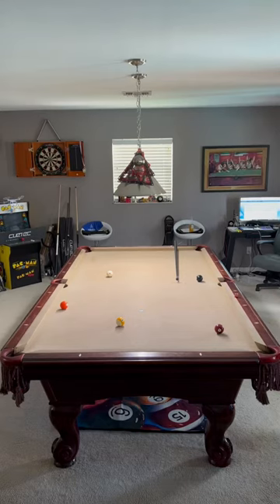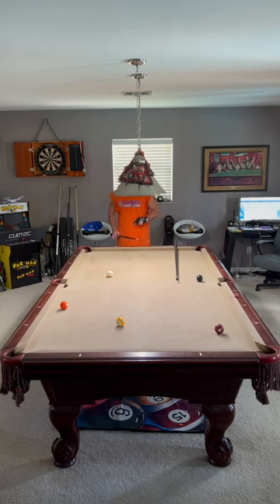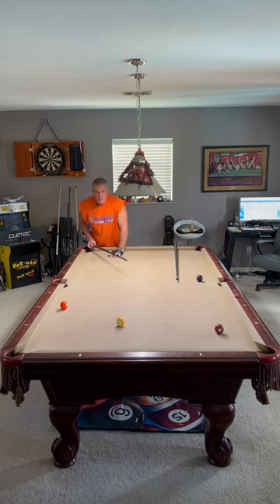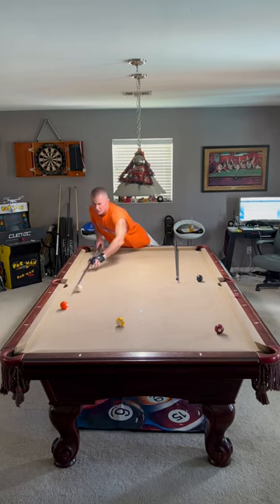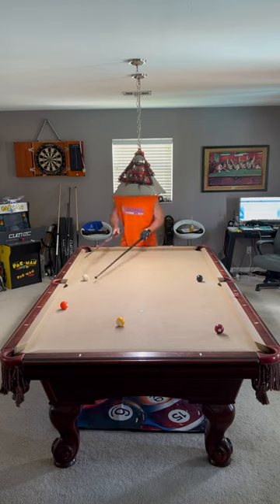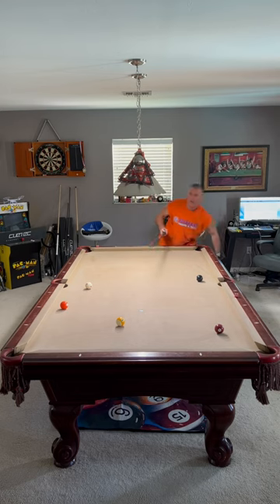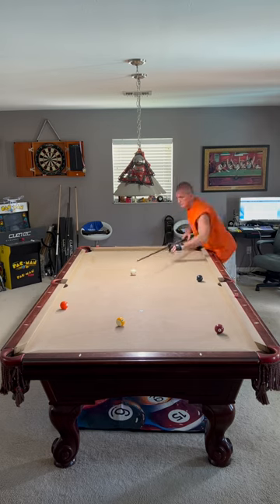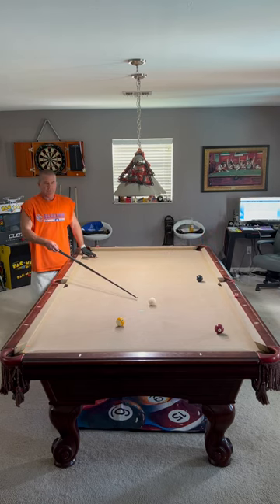BANG TIME POOL “SHORT” TIP FOR THE BEGINNER LEVEL POOL PLAYER; Ball In Hand!!!